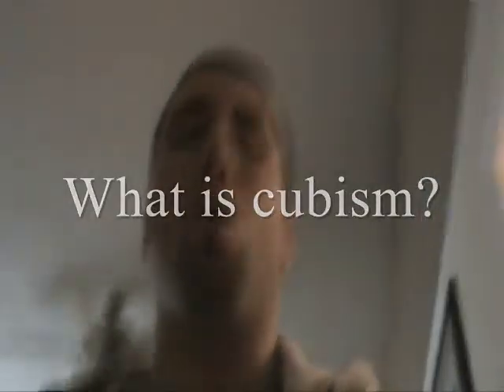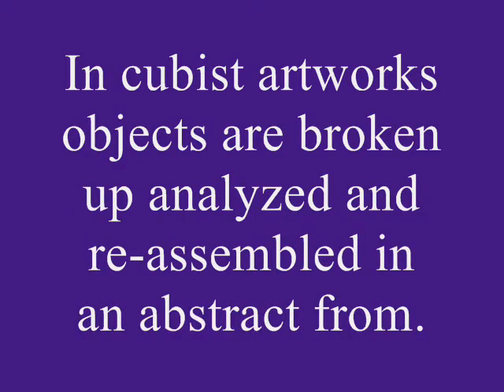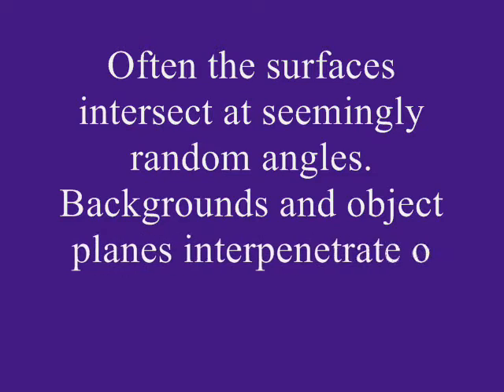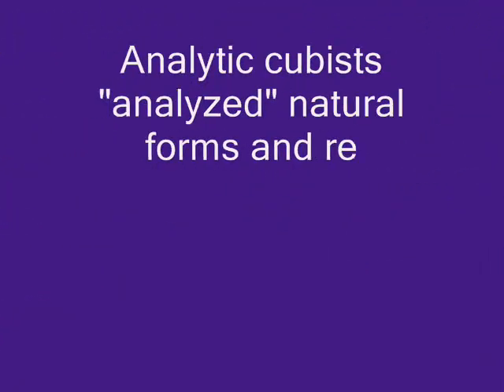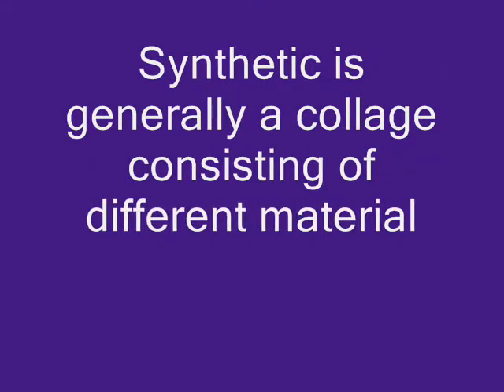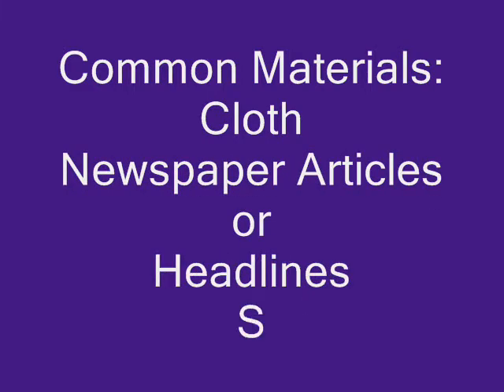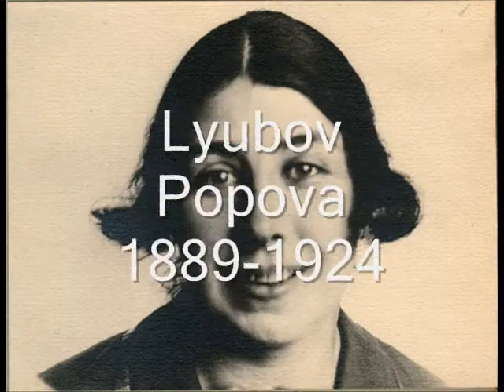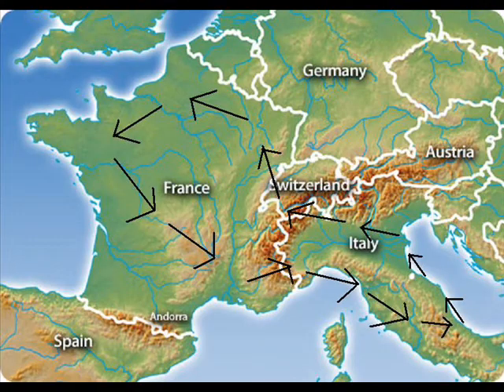Cubism and its Pioneers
This was a report i did for my painting class. It features Georges Braque, Pablo Picasso, Juan Gris, and Lyubov Popova